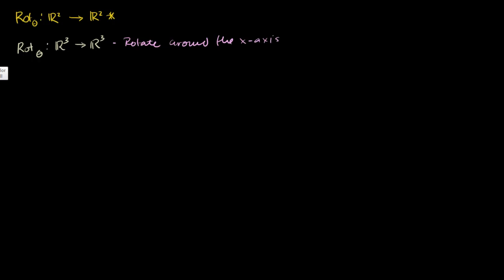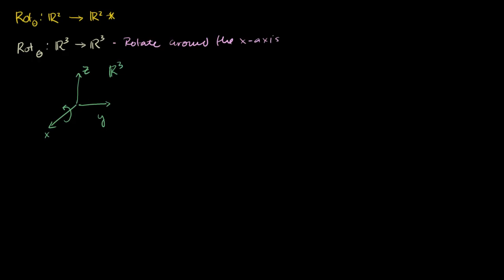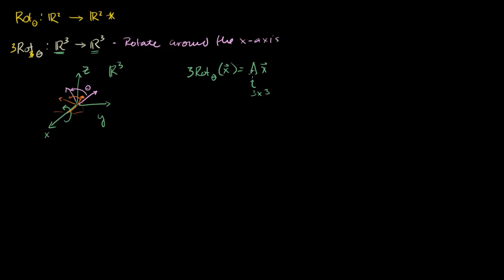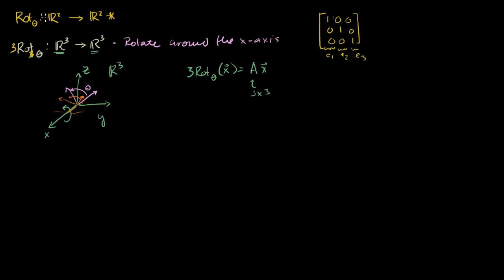Rotation in R3 around the x-axis | Matrix transformations | Linear Algebra | Khan Academy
Construction a rotation transformation in R3